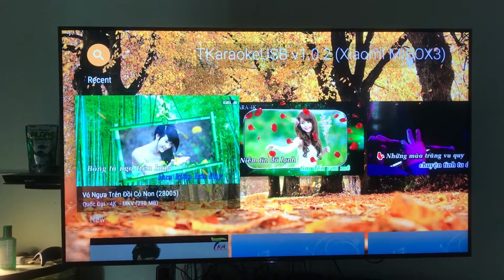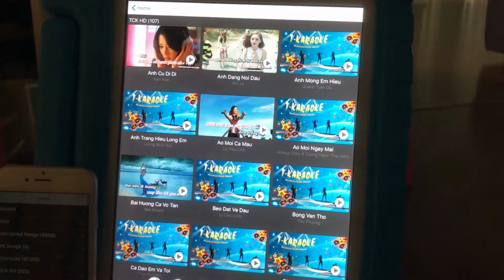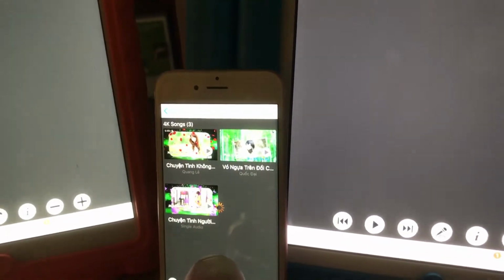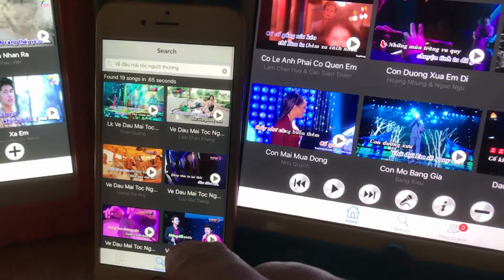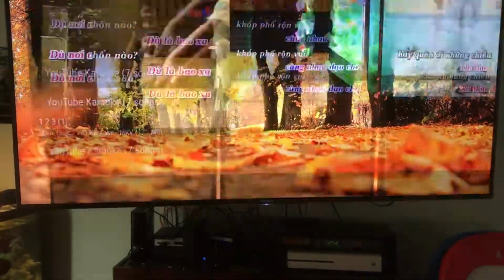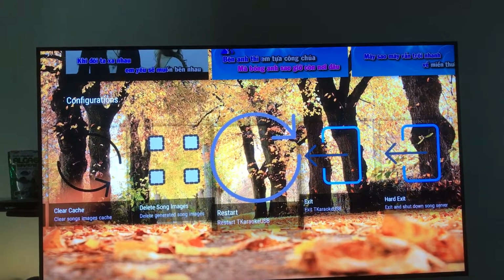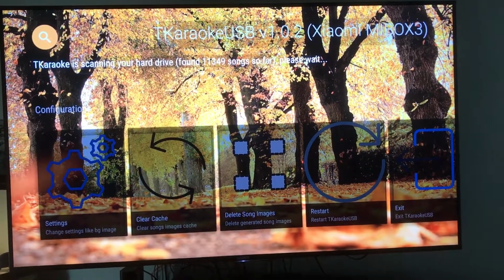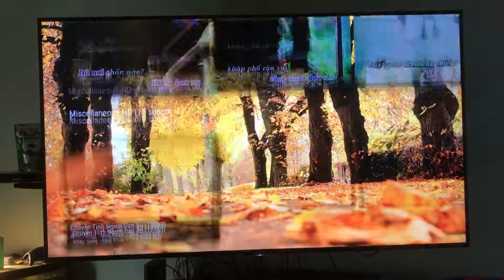TKaraokeUSB Demo on MiBox 3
Demo playing encrypted songs and control from multiple mobile apps.